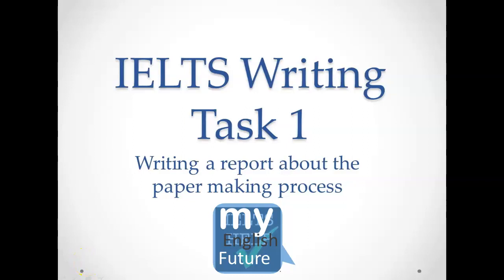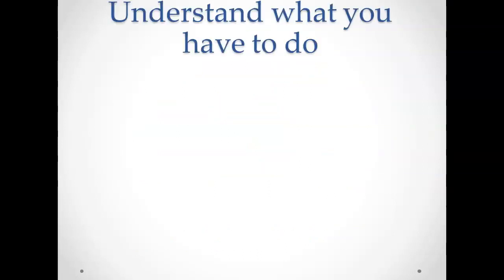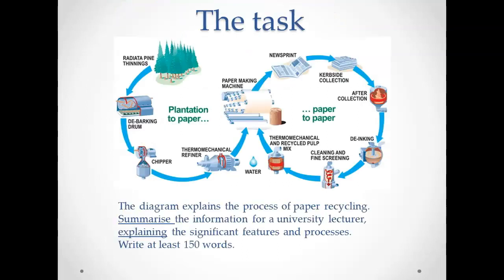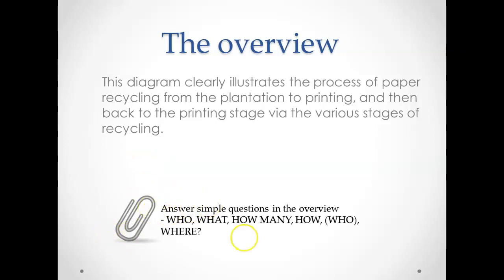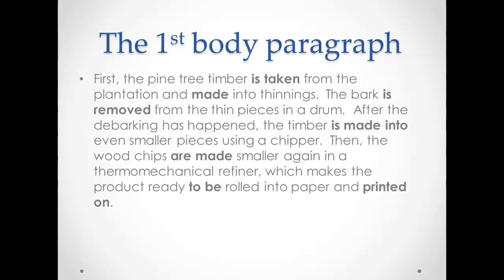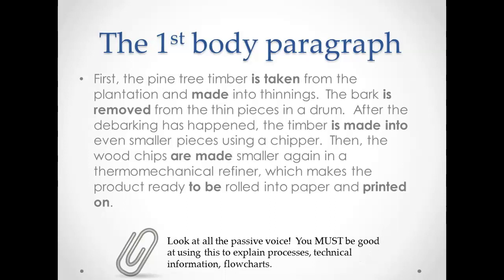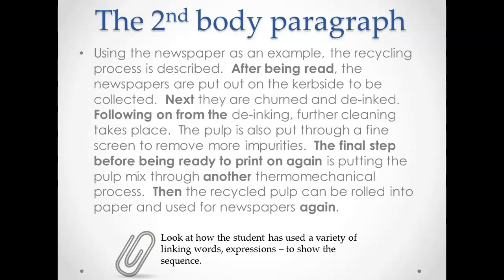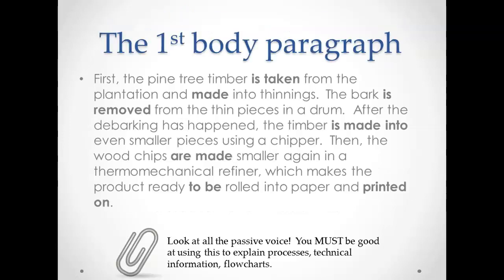Lesson 9 - a process diagram that shows how paper is recycle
describing a process task 1